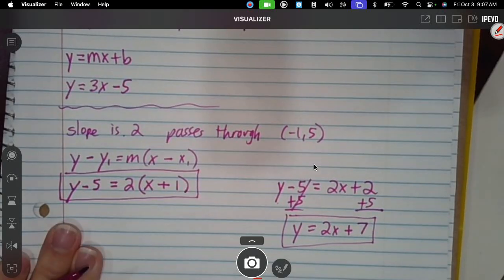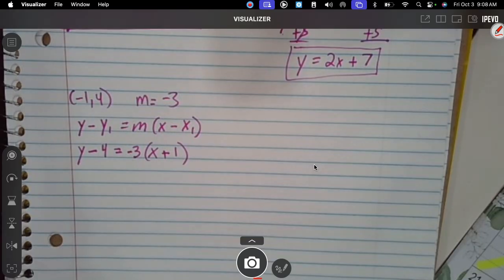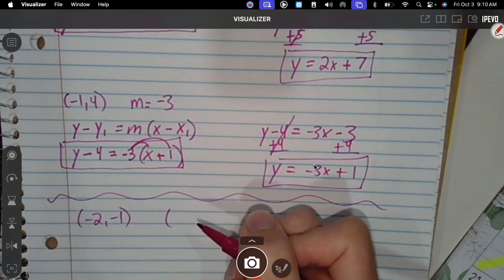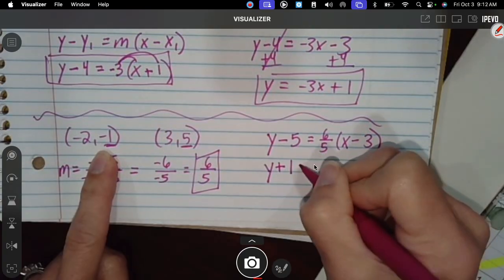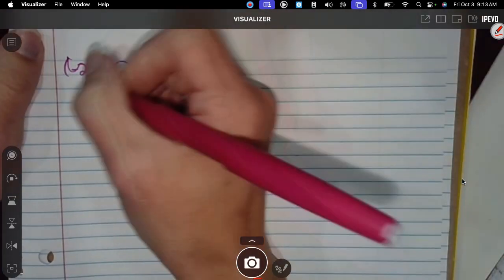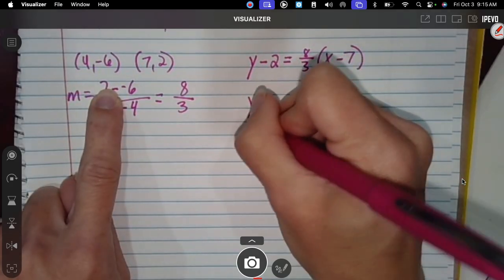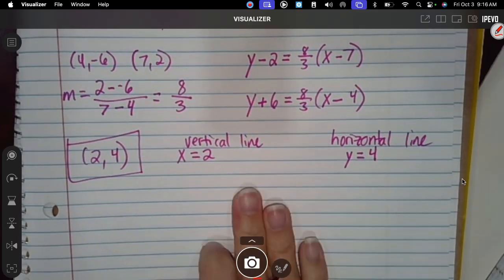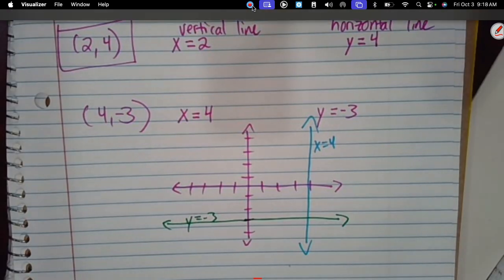Geometry lesson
Point slope
Slope-Intercept